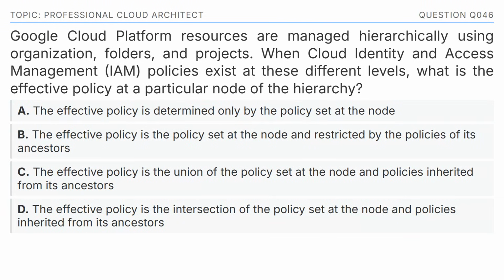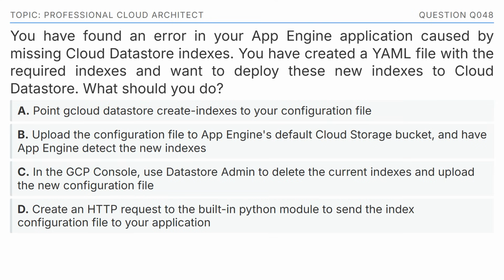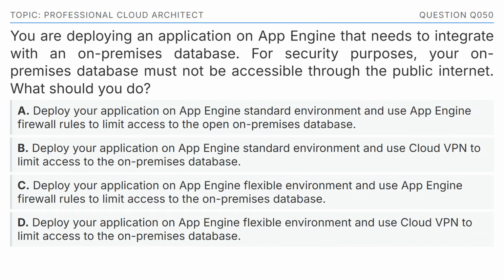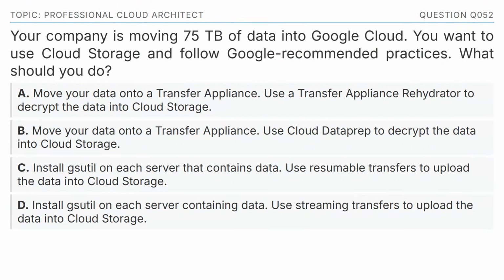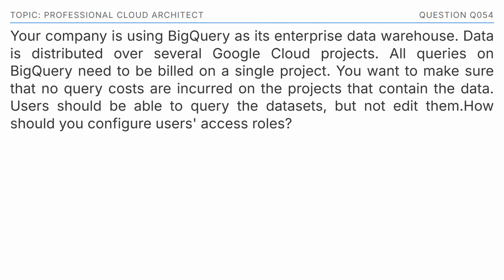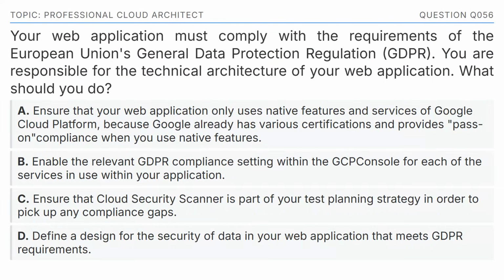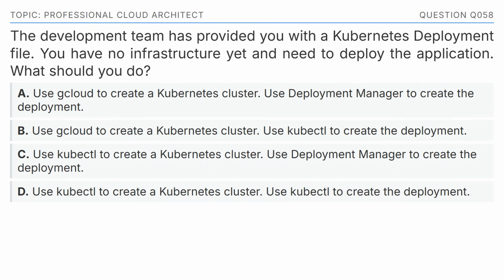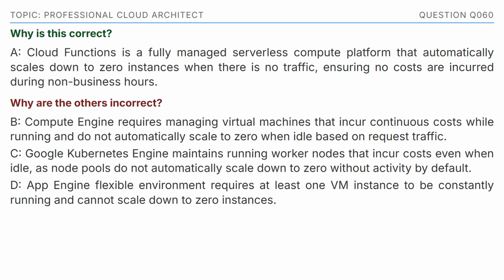Google Professional Cloud Architect Practice Exam | Part 4